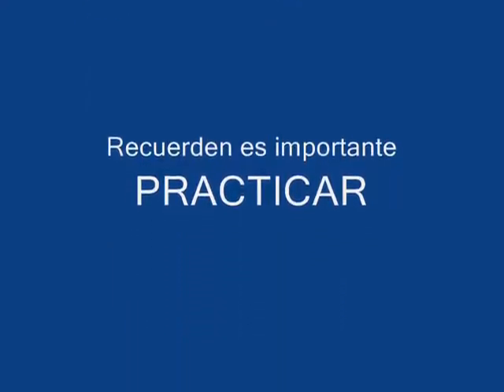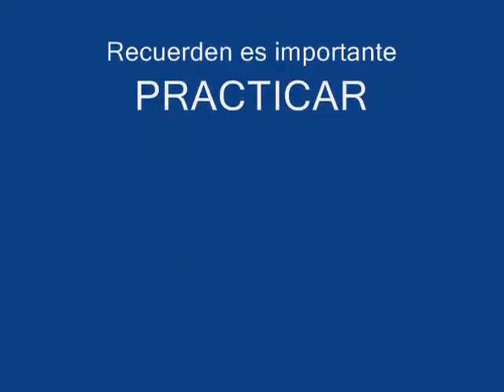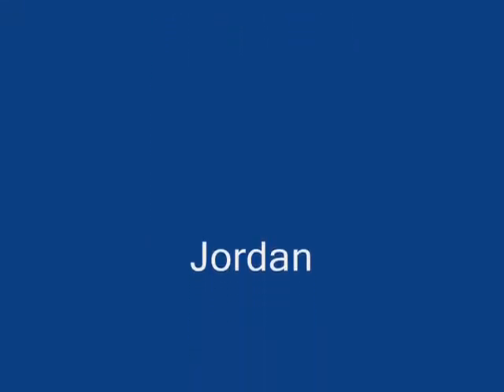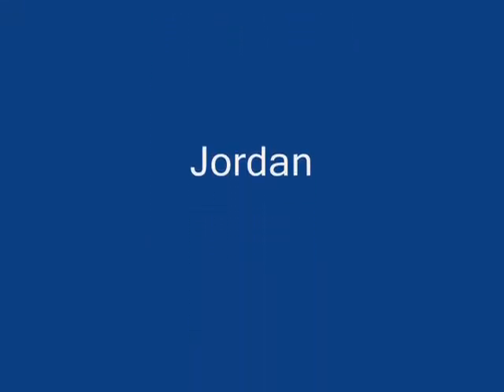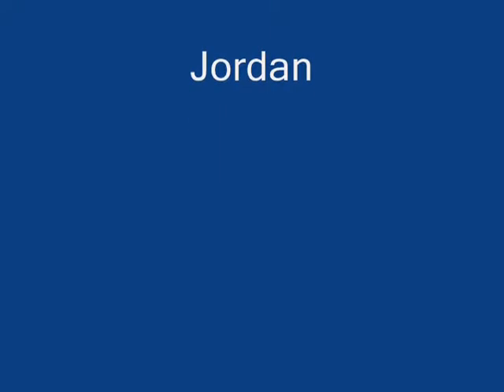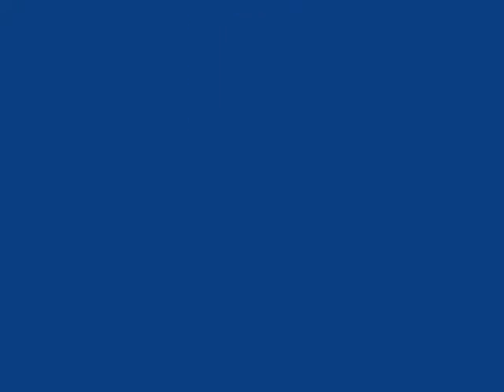How to learn Katakana in the kana trainer !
Learn  Katakana!
オスカーる